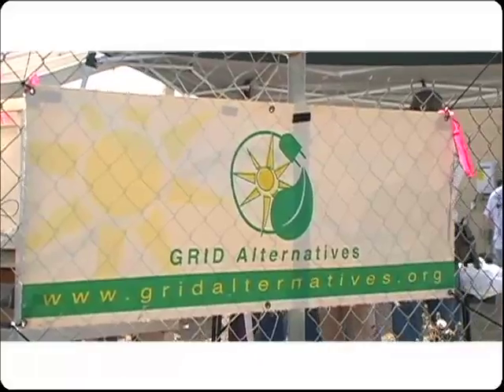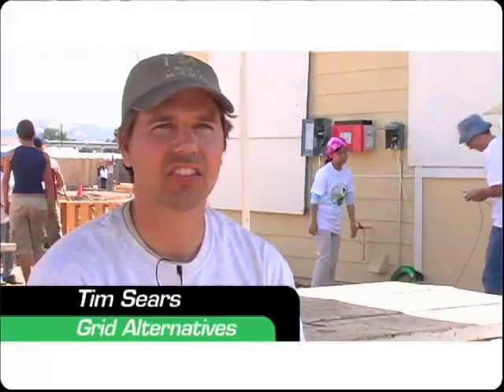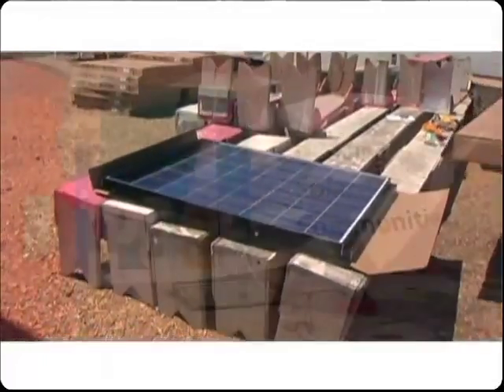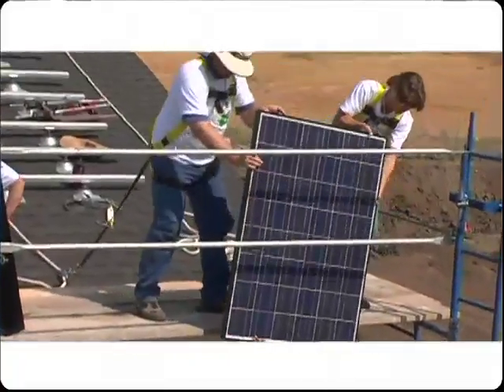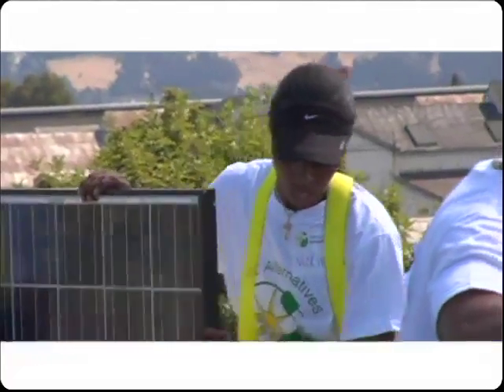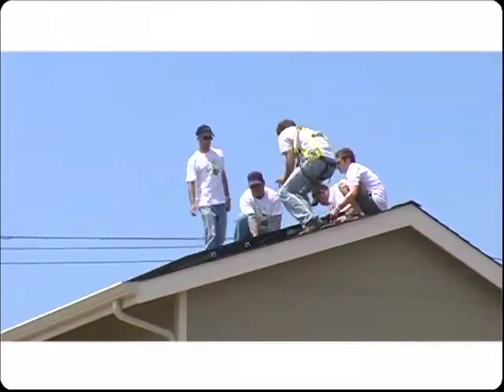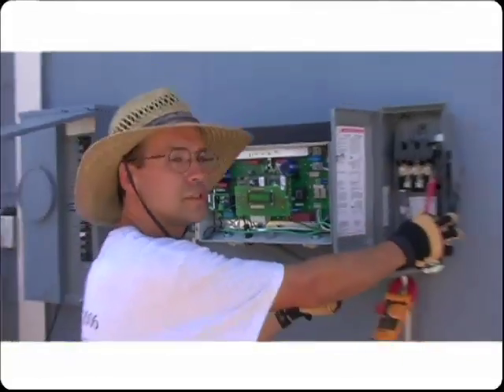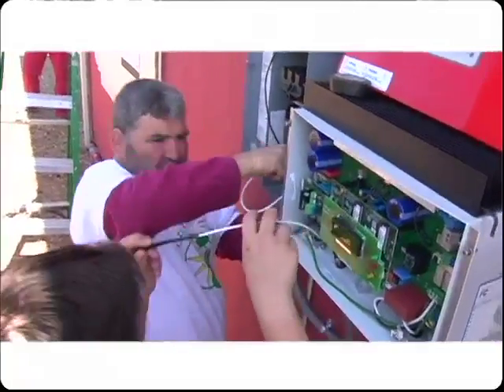TreehuggerTV: Grid Alternatives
TreeHuggerTV climbs to the roof to see how Grid Alternatives is helping to bring solar energy to low income communities.  Powerful solar arrays bring huge financial savings to new home owners in need, as a single community shows the promise of a cleaner future.